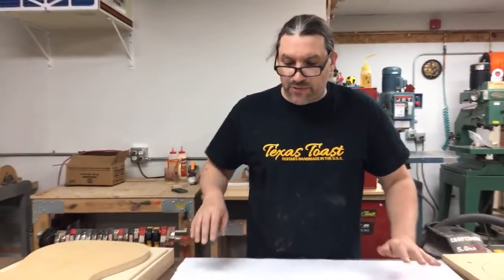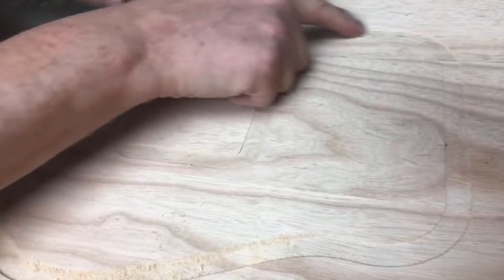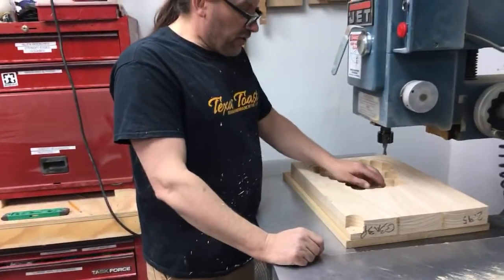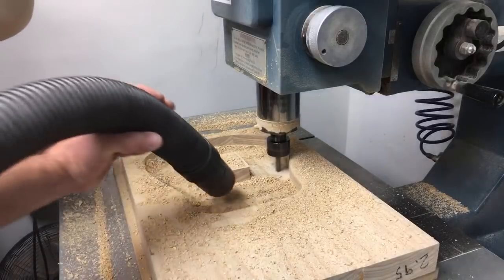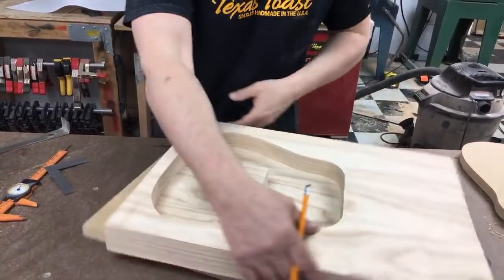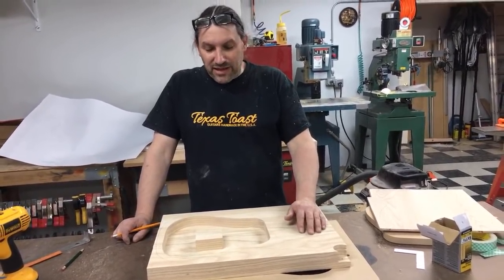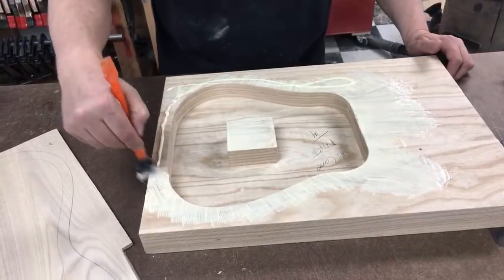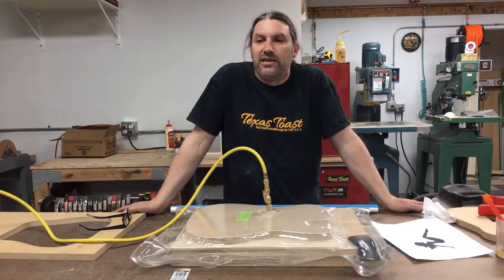Online Training Episode 1 Hot Live Guitar Building Action! March 1, 2020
Our very first "Live" Online Training video
We get a lot of emails from people who say they live too far away to attend one of our classes or just can’t get away from home long enough to make it to the shop. We get it, life is full of challenges and we are super excited to bring y’all a great way to train with us in a live format every week!
You could call it a live online class or could call it digital wisdom whatever you call it, it’s going to be a lot of fun.